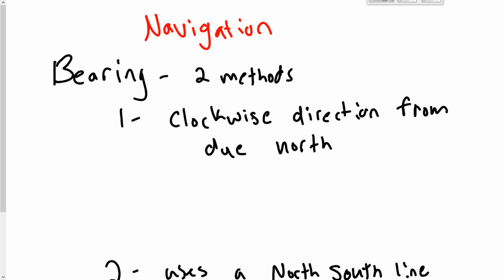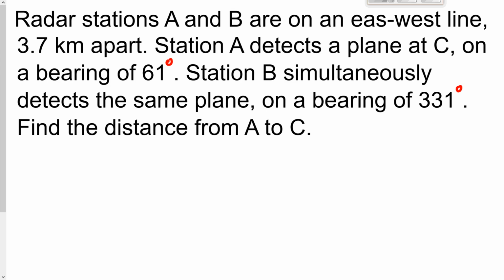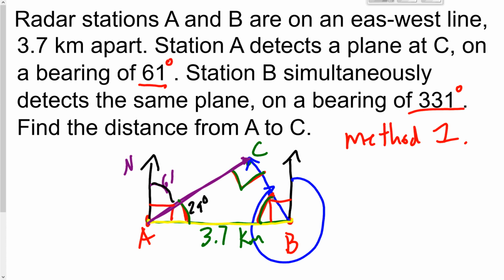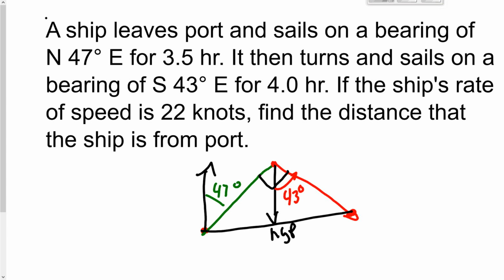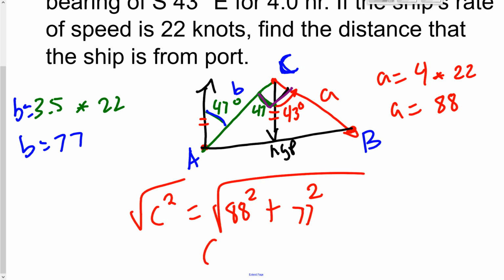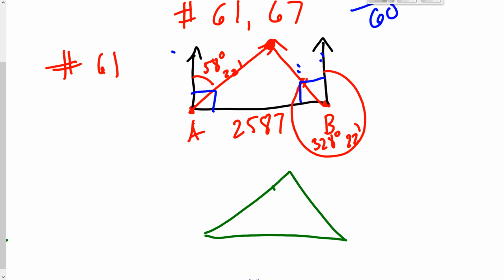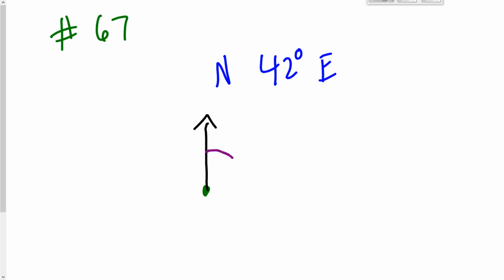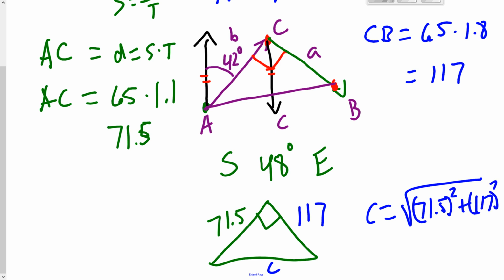PreCal Ch. 5.4 Bearing